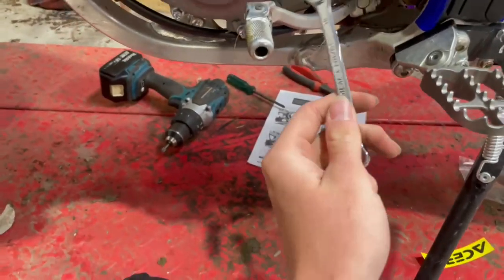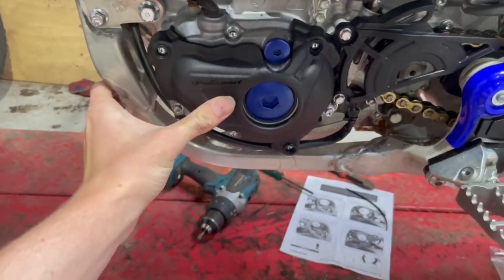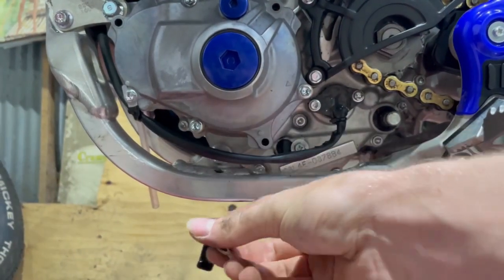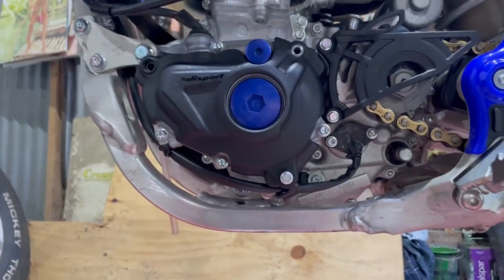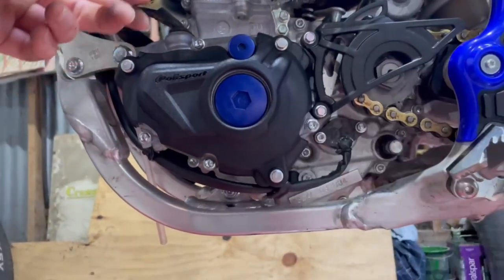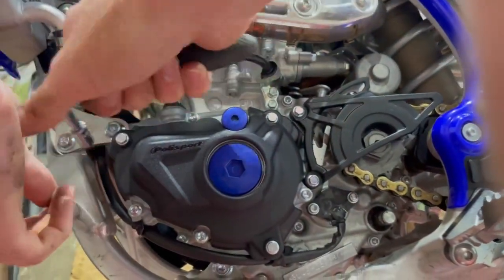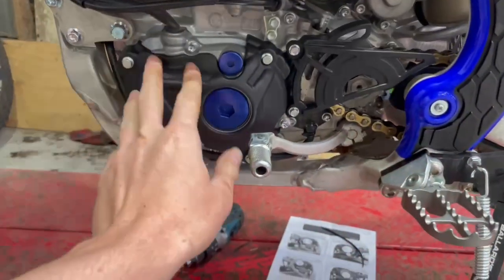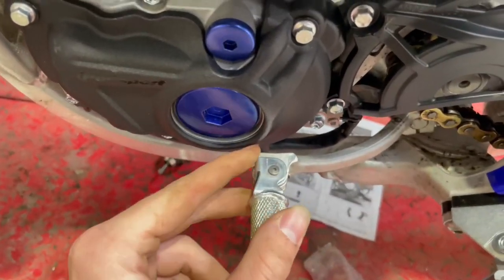Installing Polisport Ignition Cover | 2023 YZ250f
Installing Polisport's ignition cover on my 2023 YZ250F